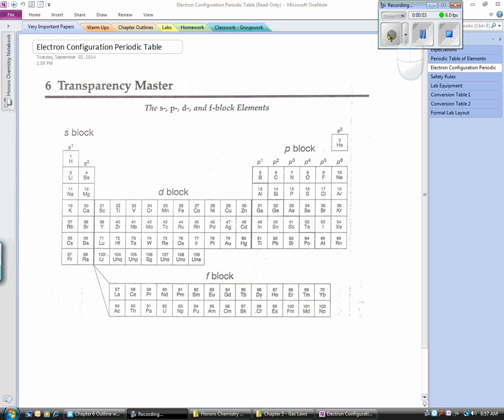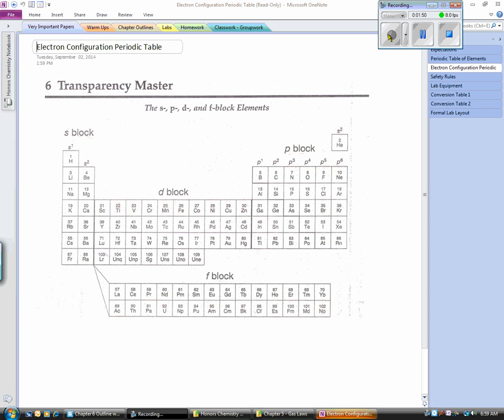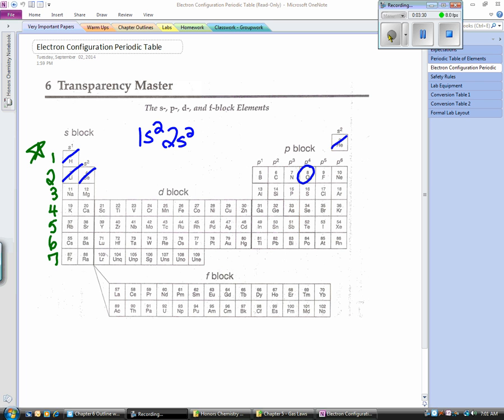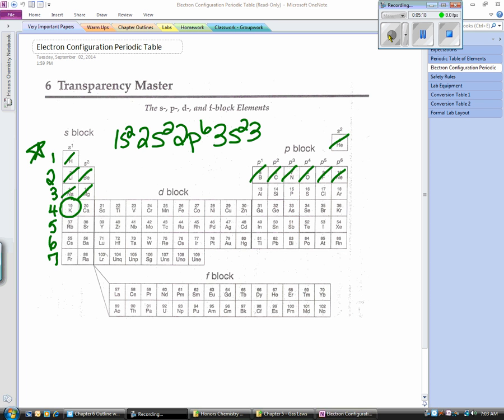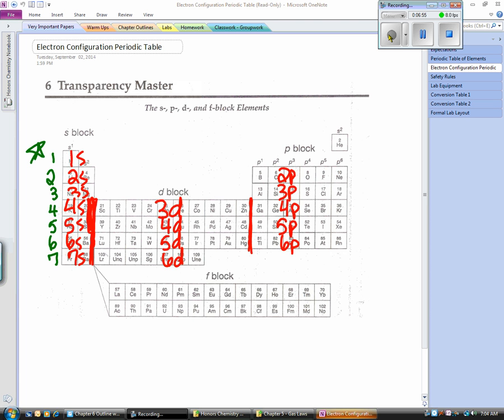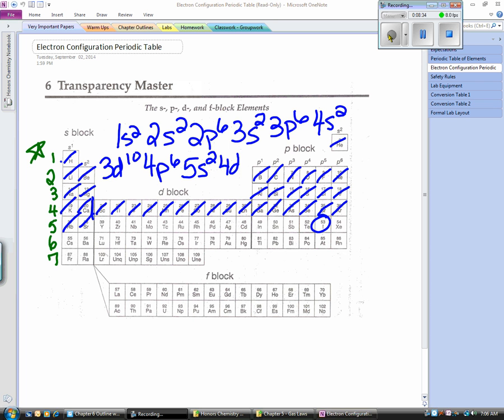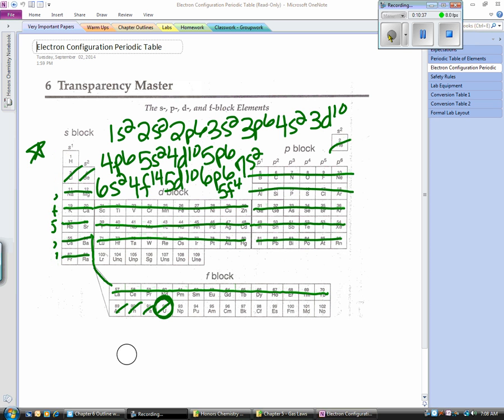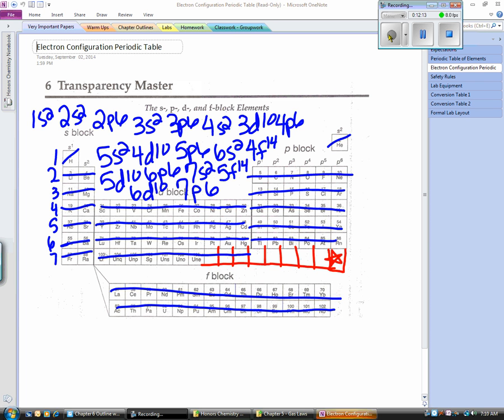Honors Chapter 6 Lecture 4 Using Periodic table to get electron configuration